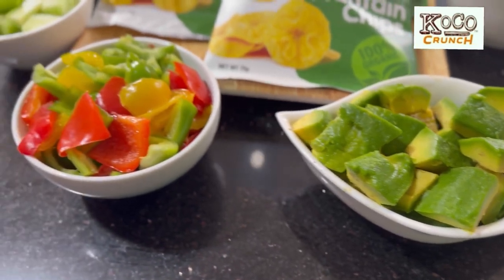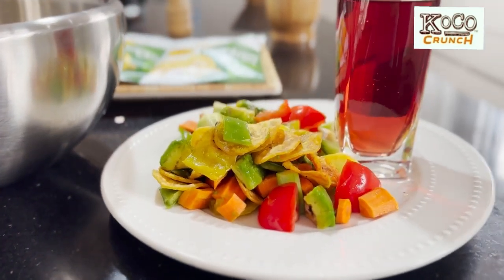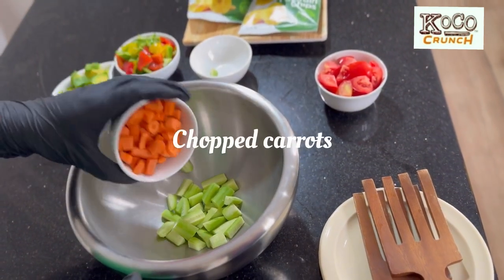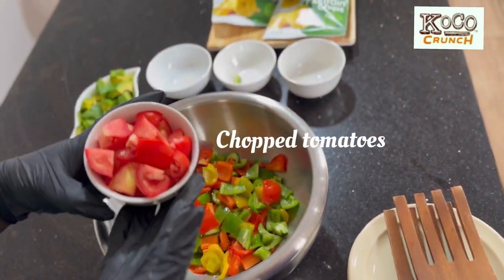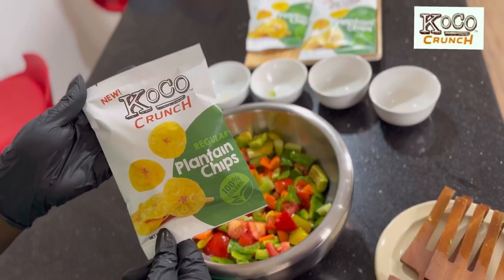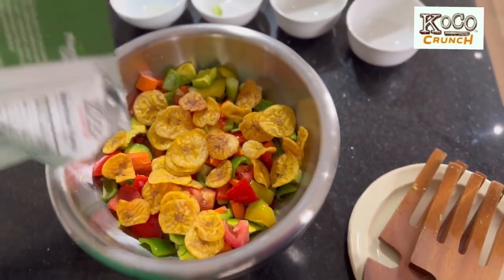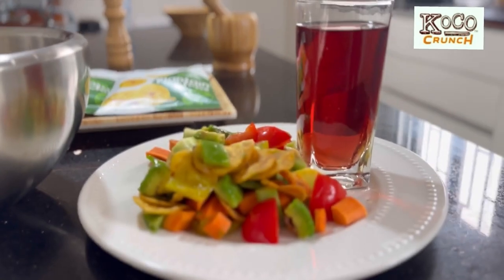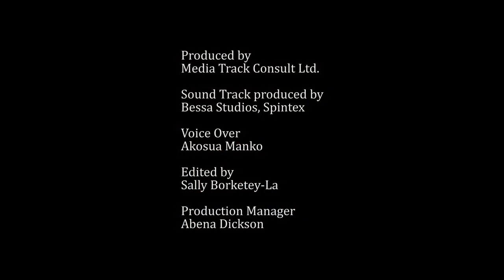Koco Crunch Recipes Episode 1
Main Ingredient
Koco Crunch Regular/Kele Spice/Sweet Chips

Other Ingredients
1. Chopped cucumber
2. Chopped Carrots
3. Sweet bell pepers
4. Chopped Tomatoes
5. Chopped Avocado

Enjoy with any drink of your choice